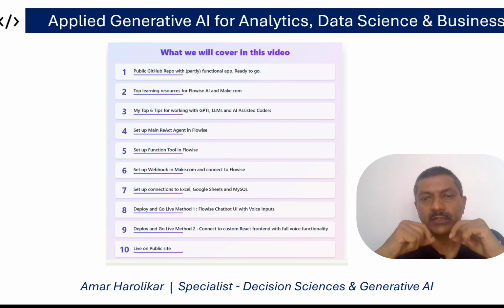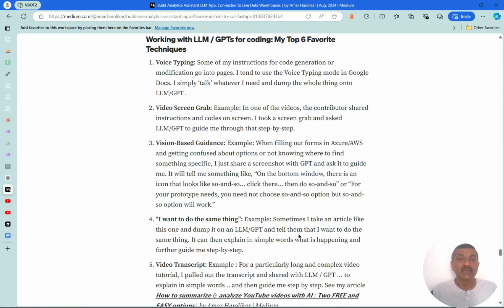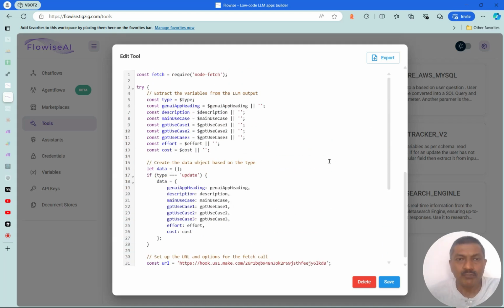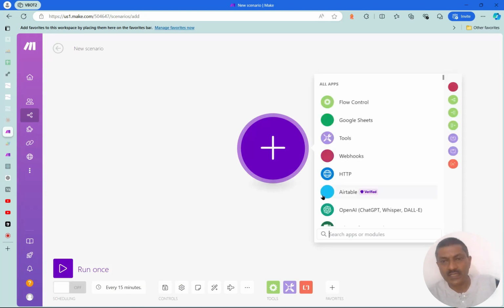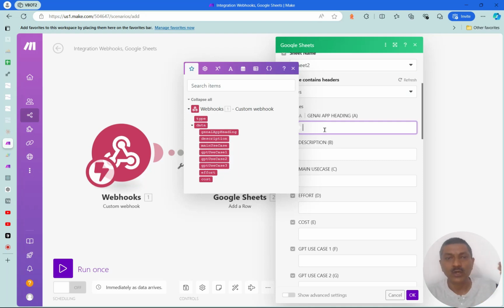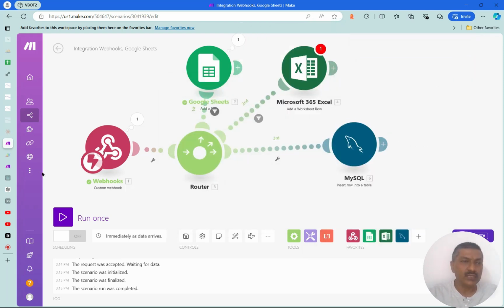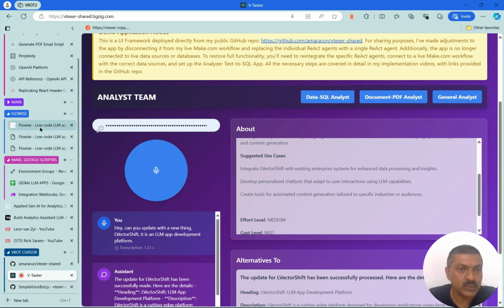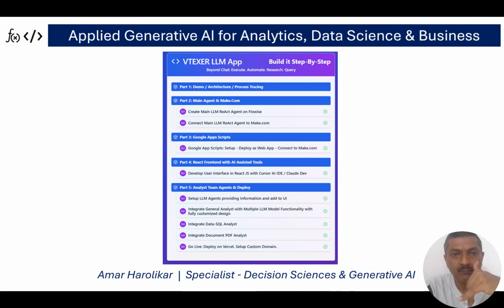2. 𝐇𝐨𝐰 𝐭𝐨 𝐔𝐩𝐝𝐚𝐭𝐞 𝐄𝐱𝐜𝐞𝐥, 𝐆𝐨𝐨𝐠𝐥𝐞 𝐒𝐡𝐞𝐞𝐭𝐬, 𝐚𝐧𝐝 𝐃𝐚𝐭𝐚𝐛𝐚𝐬𝐞𝐬 𝐰𝐢𝐭𝐡 𝐋𝐋𝐌 𝐕𝐨𝐢𝐜𝐞 𝐀𝐠𝐞𝐧𝐭𝐬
This is 2nd Part of the series on How to Build Voice LLM Action Agents.

00:00 - Overview and Introduction
03:55 - Setting up Flowise and Learning Resources
05:10 - Top Tips for Working with GPT
10:10 - Building the Chat Flow in Flowise
11:30 - Custom Tool for Function Calls in Flowise
17:15 - Connecting Flow Wise to Make.com
20:10 - Testing the Flow and Updating Google Sheets
22:54 - Connecting and updating Google Sheets and Excel Sheets
29:10 - Connecting Flow Wise to AWS RDS MySQL
35:00 - Adding Voice Functionality to the Flowise Bot
38:00 - Connecting Flow Wise to a React Frontend
41:00 - Deploying the React Frontend Using Vercel
43:00 - Conclusion and Next Steps

Have also uploaded the JSON schemas and blueprints for Flowise ReAct Agent,  Flowise Tool and Make.com Workflow, which can be directly imported into the platforms for a quick start..

Here's what would be covered in the remaining 3 parts, which would be published over the coming week or so.
Part 3 : Setup and deploy Google App Scripts
Part 4 : Creating React UI with AI Assisted Tools. From develop to live deploy.
Part 5 : Integrate rest of ReAct Agents & Chatflows. Deploy to Vercel. Go Live